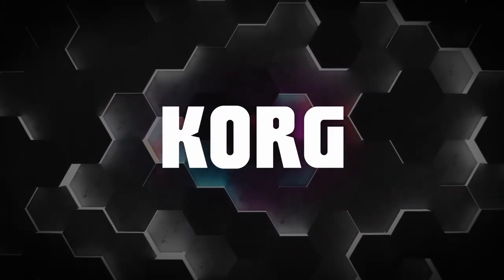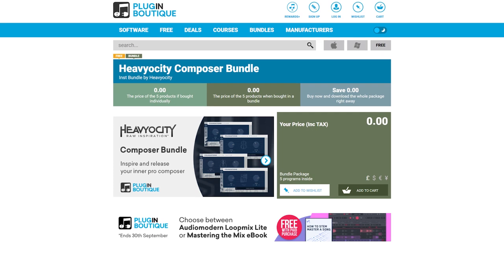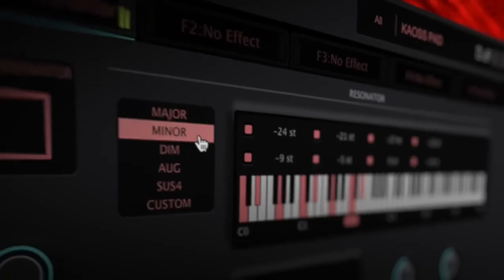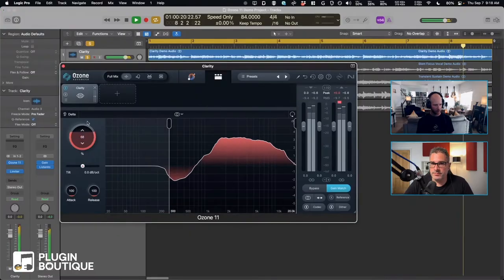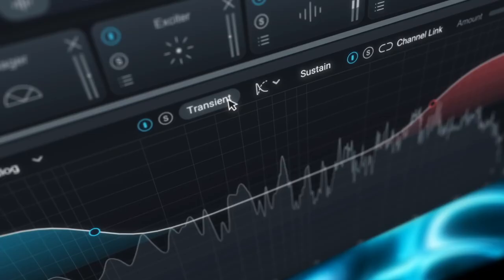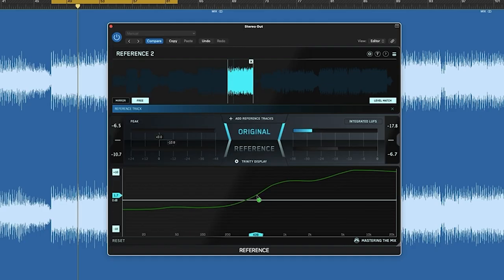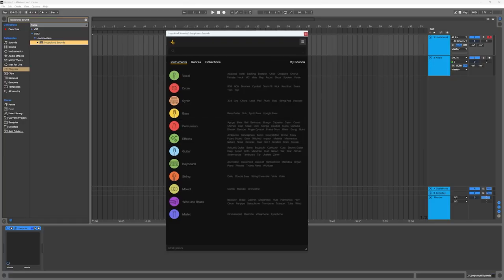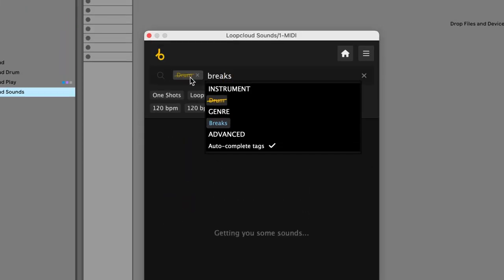KORG Now on Plugin Boutique, 5 FREE VSTs & More...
00:00 Intro
00:27 FREE VSTs - Heavyocity
01:01 KORG on Plugin Boutique
01:41 Ozone 11 and Nectar 4
02:08 Ozone 11 in 1 minute
03:04 Mastering The Mix in focus
03:52 Loopcloud Sounds
04:52 5 Incredible Deals

Videos & Streams

5 Incredible VST Promo Sales

What’s up producers, KORG is now officially on Plugin Boutique, iZotope dropped Ozone 11 and Nectar 4 on the same day last week, FUSER from Mastering the Mix just came out and it’s already making waves in the space, and the Loopcloud Sounds VST is changing the game!

Before we jump in, I want to start off with some 100% free VSTs you can and should grab right now on Plugin Boutique, no questions asked, add them to your account, download and jump in –
This week, my recommendation would have to be the Heavyocity Composer Bundle, it’s not one, but 5 instruments from Heavyocity that shouldn’t be free, but are somehow.

KORG
First up, the big news this week KORG, yes, that KORG, is now available on our site. If you’ve ever wanted the MicroKORG or KAOSS pad, like I have for literally what feels like 20 years, now we can and right in our DAW!

Best of all, both of those are in the KORG Collection 4 which you can grab on exclusive discount on Plugin Boutique. A full list of available software is here and also, links to everything in the description.

iZotope
Next up, iZotope dropped Ozone 11 and Nectar 4 on the same day last week!
Check our YouTube channel archive for full-length livestreams on both of these which I have done with members of the iZotope team, but real quick, here’s Ozone 11 in under a minute….
The all-new Clarity module maximizes the spectral power of your track turning dullness into brilliance with science.

You can now apply any Ozone module to a specific isolated stem within your master - vocal, drums or bass - to adjust the internal balanced of a mixed signal.

The Master Assistant now has an AI Vocal Checker that uses Music Rebalance to make a pseudo stem level mix corrections to the vocal in your master.

In addition to stereo and mid/side processing, you now have transient/sustain processing in 10 Ozone Modules.

There is also now upward compression capabilities, Delta auditioning in all modules, and the mastering assistant gives better results, new tonal balance, width and impact targets and a bunch more UI and Metering upgrades.

Mastering the Mix
Mastering the Mix is our manufacturer in focus this month on the site and as a part of that, not only do we have a number of exclusive promotional deals on, I’ve also shot some content with CEO Tom Frampton.

One video is a full-length mastering tutorial where he mastered a track start to finish and explains every step in detail along the way and the other was a pre-release demonstration of their brand new plugin called “Fuser” which has been making serious waves since its release last week.
Loopcloud Sounds

Finally, Loopcloud recently released a game-changing VST version called Loopcloud Sounds. This is a VST that gives you access to over 4 million loops and samples right in your DAW! This has been the biggest improvement to my beat making so far this year.